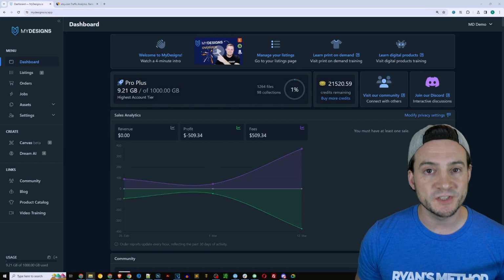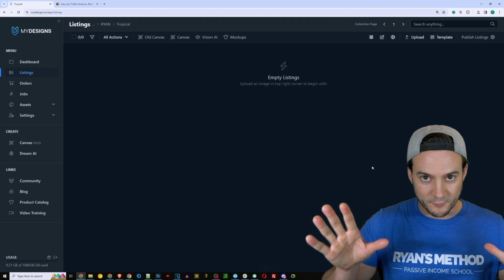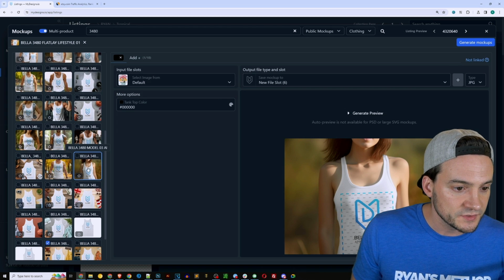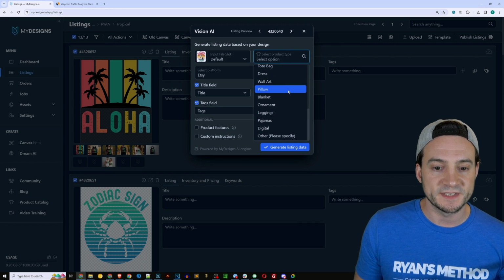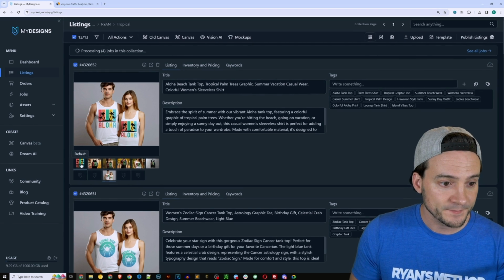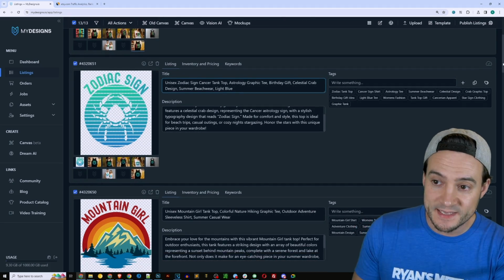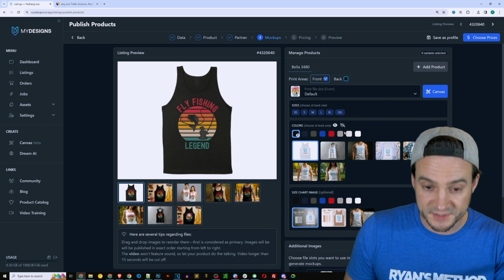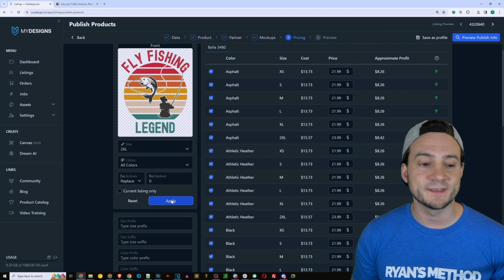MyDesigns Beginner Tutorial (Print on Demand Automation + AI)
📝 MyDesigns PROMPTS w/ the Outputs!

🔨 UTILITY

🔥 POD AUTOMATION

🎨 DESIGN